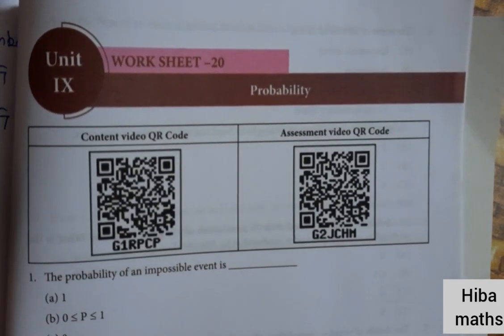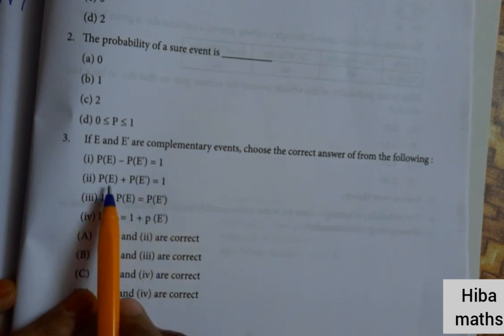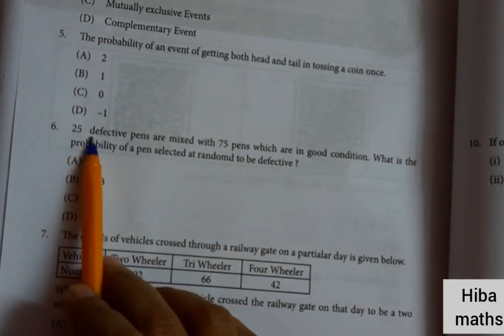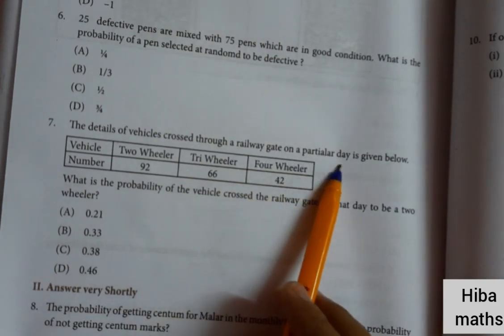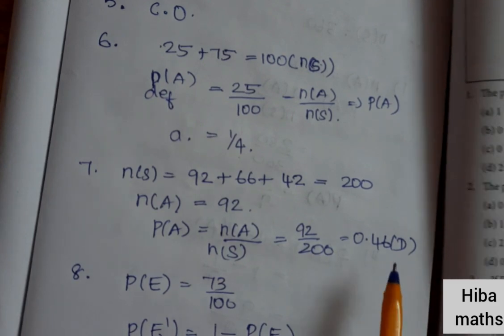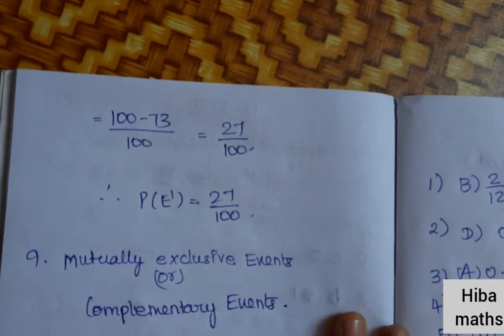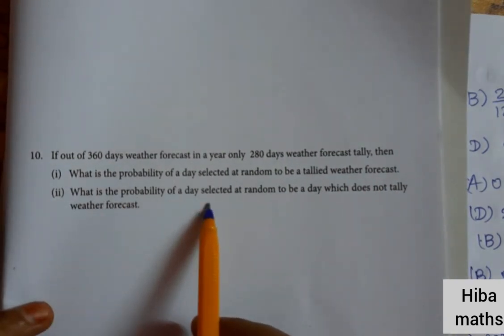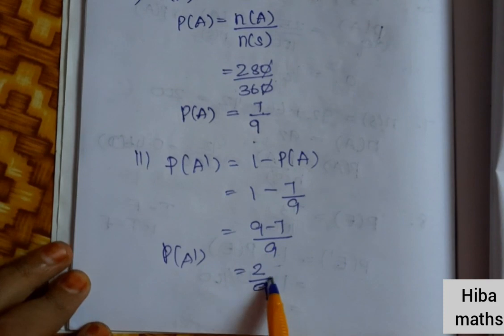Bridge course maths worksheet 20 class 9 full answers hiba maths